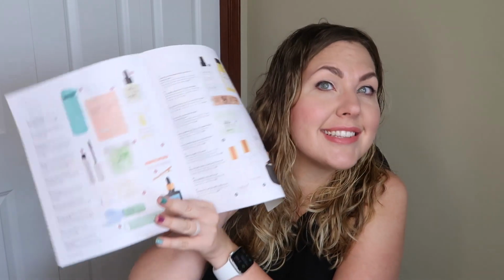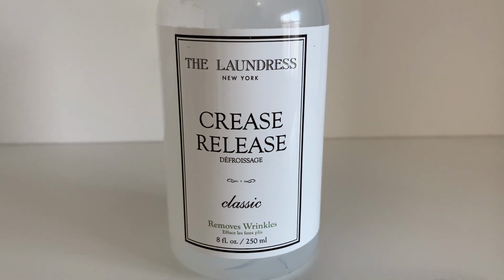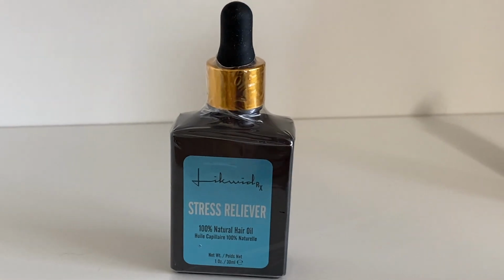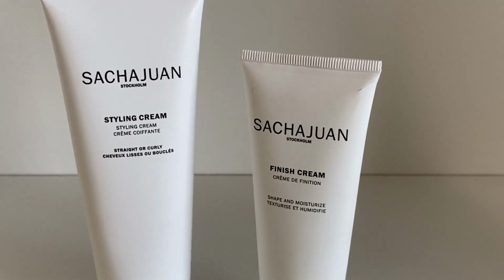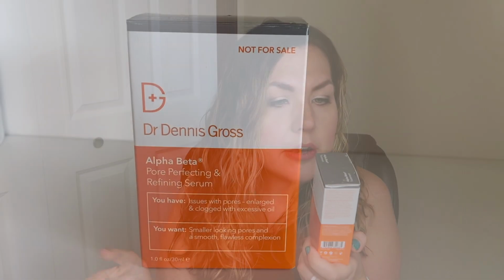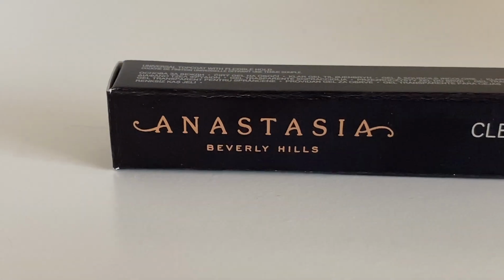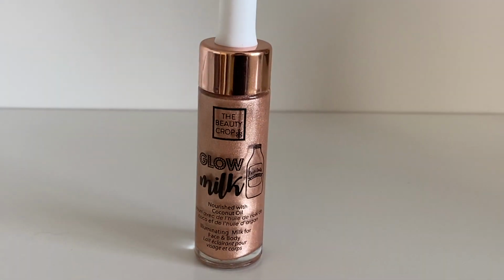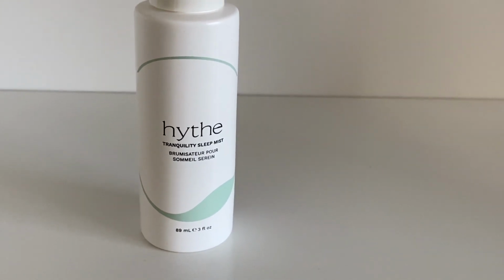FabFitFun Unboxing in Real Time | Fall 2020 FabFitFun Box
Welcome to my unboxing of the fall 2020 FabFitFun box. This unboxing is happening in real time, which means the filming of this video is the first time I looked in the box and these are all my genuine reactions. Enjoy!

Make my mailbox smile:
 Brianna Engebretsen
16526 W 78th St. #165